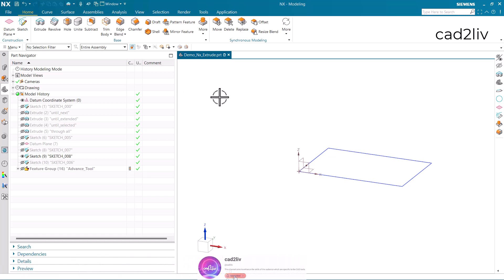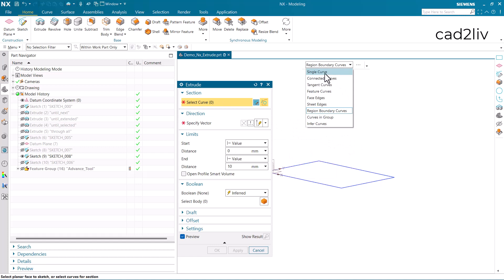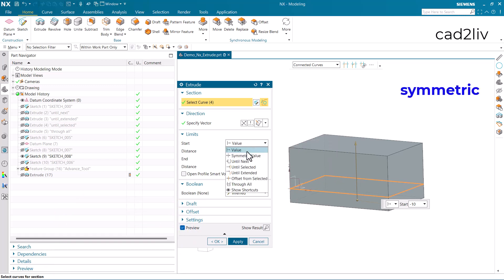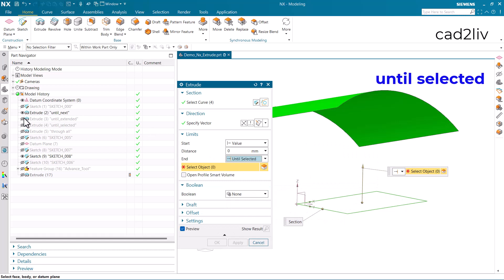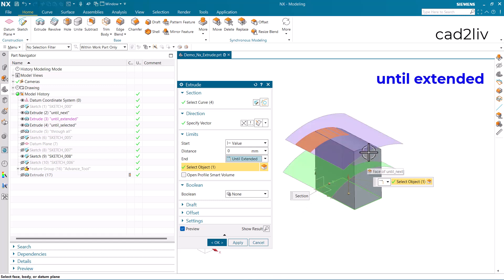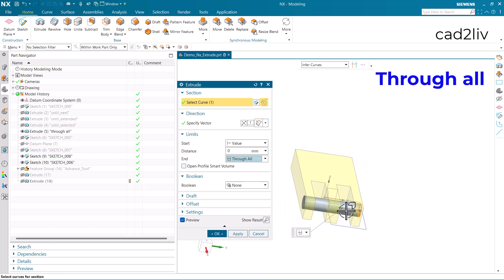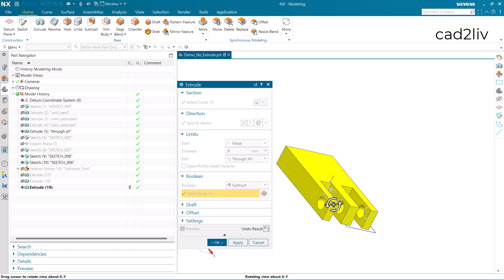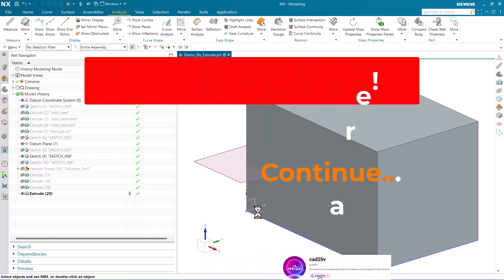NX Modeling | Extrude | How to use Extrude in NX | nxtutorials | NX CAD | cad2liv | Siemens NX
NX Modeling | extrude | How to use Extrude in NX | nxtutorials | NX CAD | cad2liv

Learn NX basic tutorial how to use Extrude, check it out!!!

In this video, we'll learn about how to use the Extrude in NX.

This video is Extrude Part1 in which we'll discuss about the "limit options" of Extrude, for later options you can watch my video Extrude Part 2.